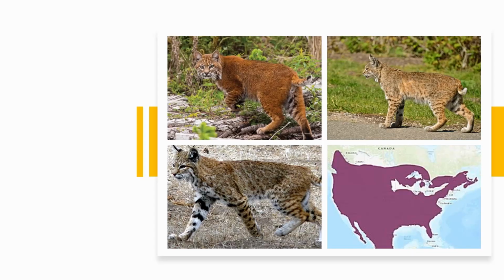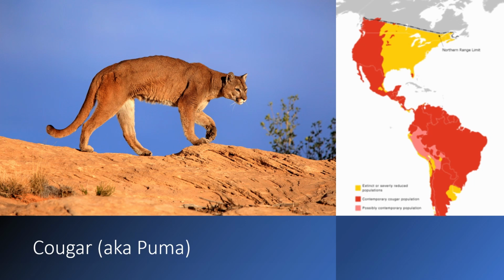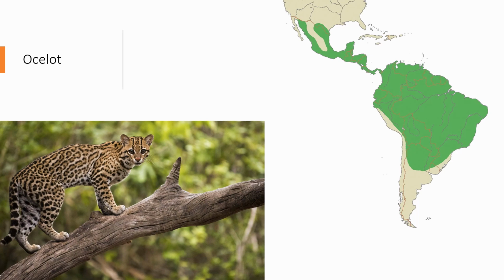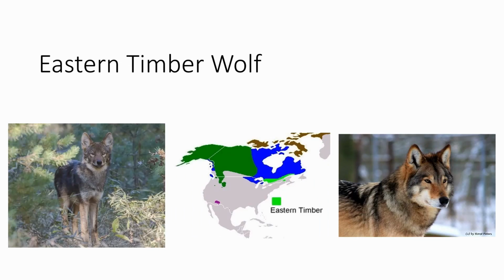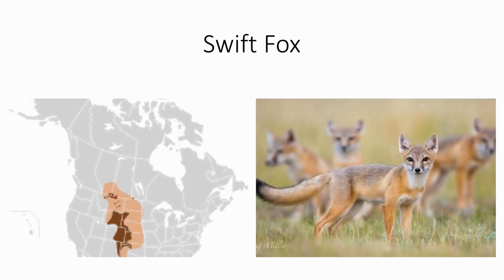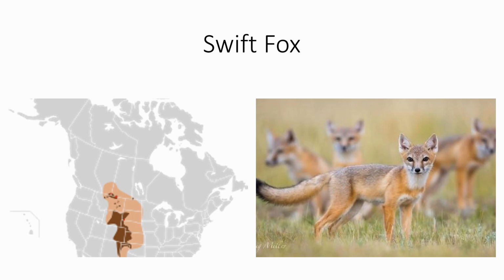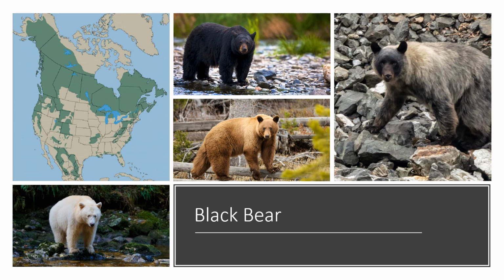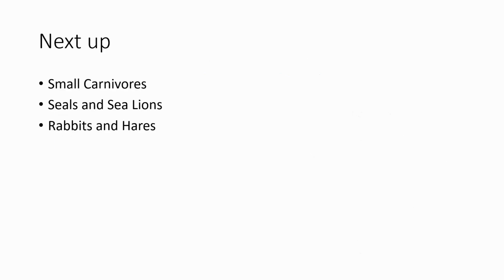Large Carnivores: Cat, Dog and Bear Species of North America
How to identify the Large carnivore species of North America.
19 species from within the Cat, Dog, and Bear families from the Order Carnivora.
Information summarized from "Peterson Field Guide to Mammals of North America"